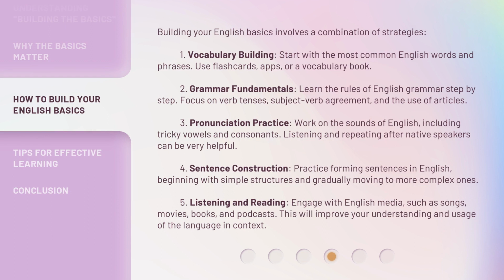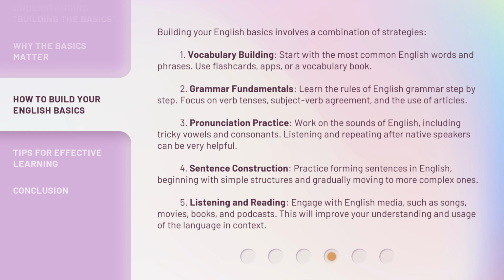Building the Basics: Mastering Fundamental English Skills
Mastering Fundamental English Skills: Building the Basics • Join us as we dive into the essential building blocks of the English language, from grammar to vocabulary. Perfect for beginners looking to strengthen their language skills!

00:00 • Introduction - Building the Basics: Mastering Fundamental English Skills
00:32 • Understanding "Building the Basics"
01:00 • Why the Basics Matter
01:29 • How to Build Your English Basics
02:35 • Tips for Effective Learning